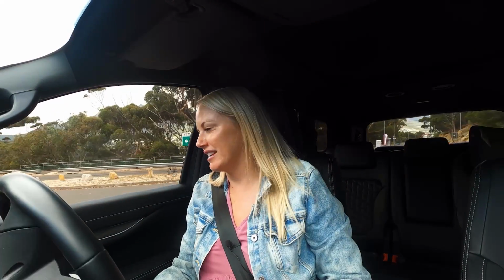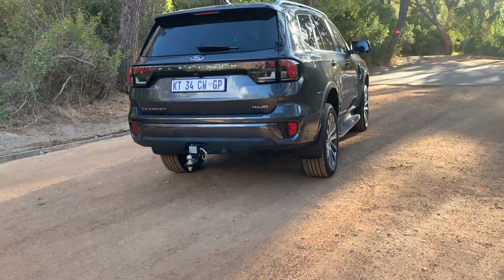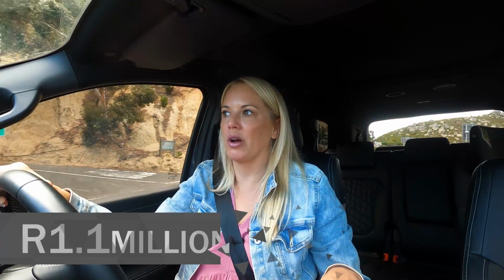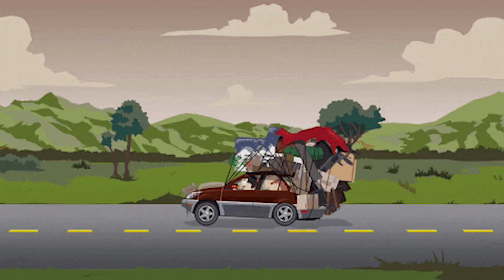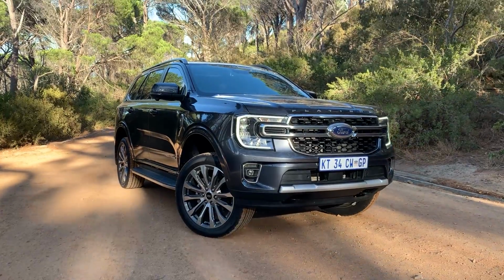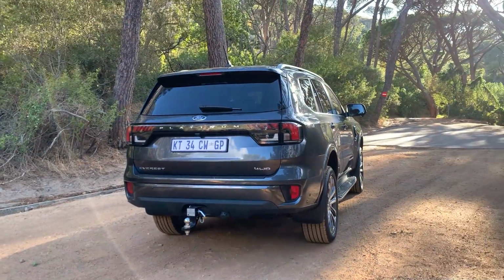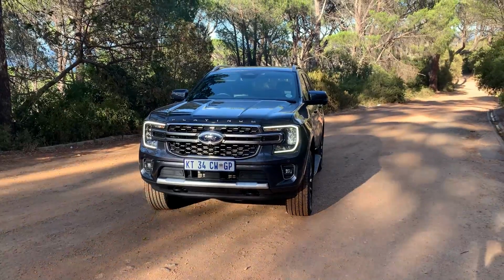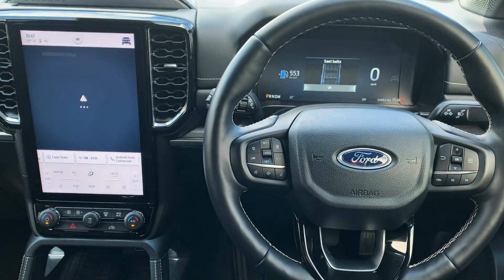Bowled over by the new Ford Everest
When you think of the new Ford Everest, the word 'revolution' comes to mind and that is because it is quite the departure from the outgoing model. I am bowled over by this new Everest. I think it might even be one of my favourite cars driven in 2022 when it launched. I could quite happily own one. If I had R1 million that is. Although, even at this price point, the new Everest offers exceptional value for money.